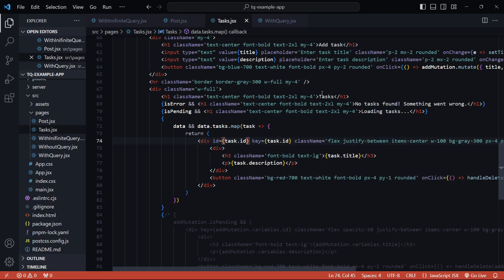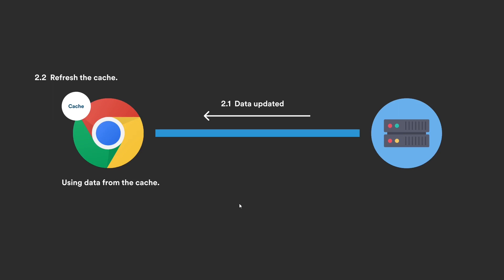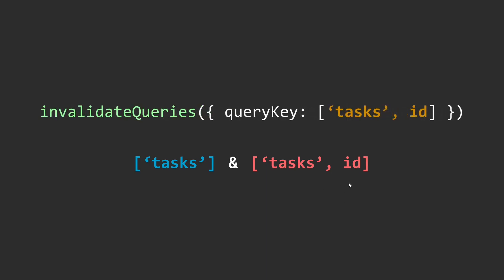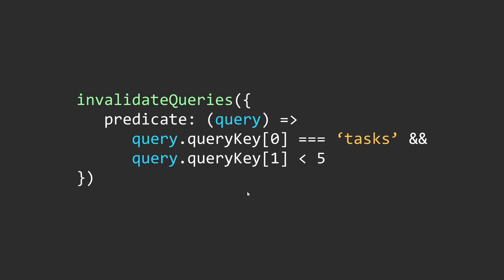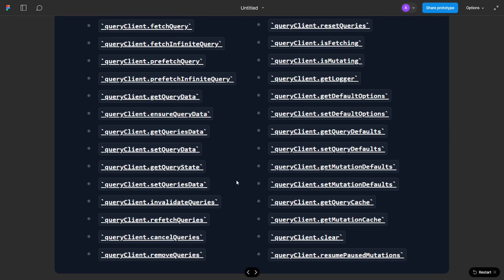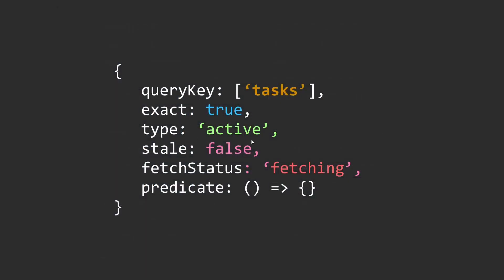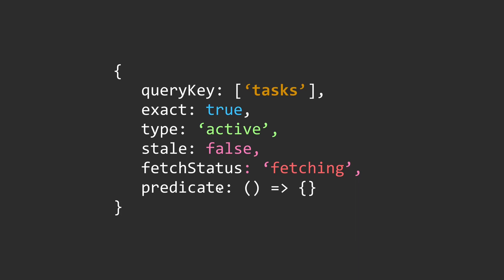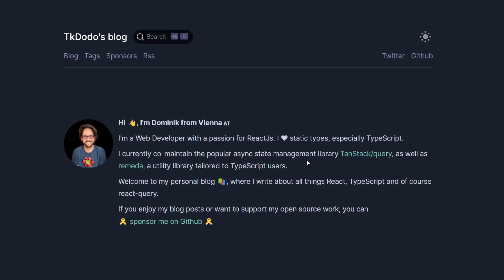Query/Mutation filters | React/Tanstack Query Series - Part 12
In this video, we look at scenarios wherein there might be a need to cancel or invalidate a query. For instance, updating an entity on the backend would warrant a reload on the front end, which can be done using query invalidation.

This video is part of a series where we look at React/Tanstack query in depth.

⌚Timestamps
0:00 - Intro
0:15 - Query Invalidation
2:10 - Query filters
4:05 - Mutation filters
4:18 - Outro